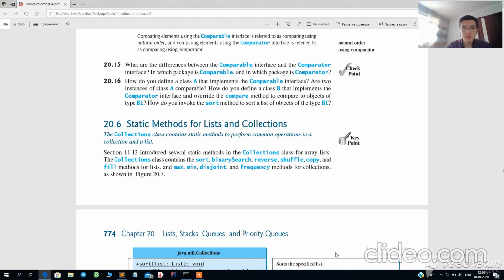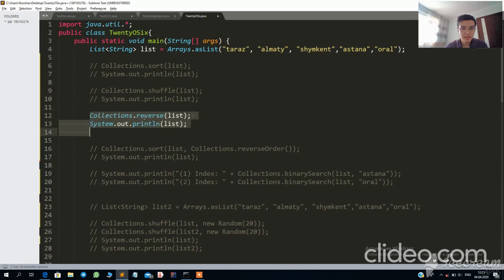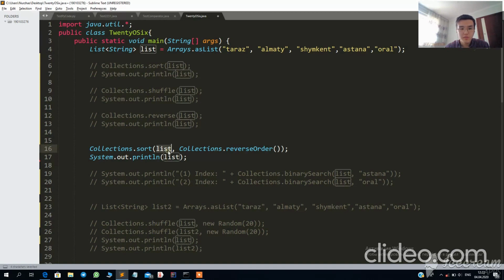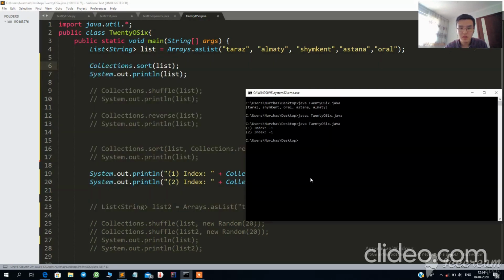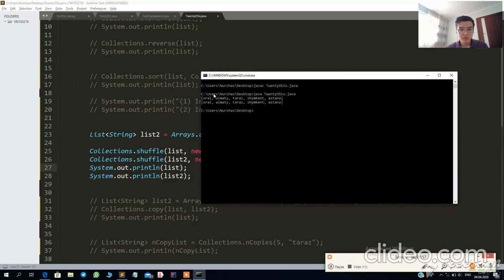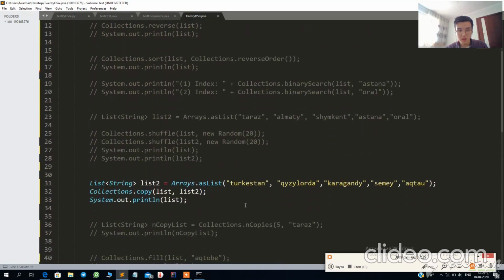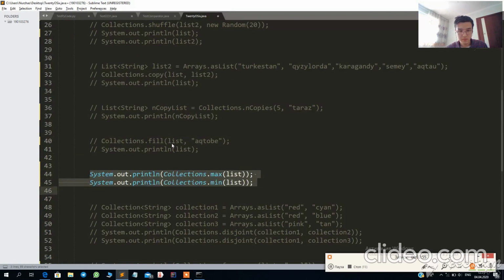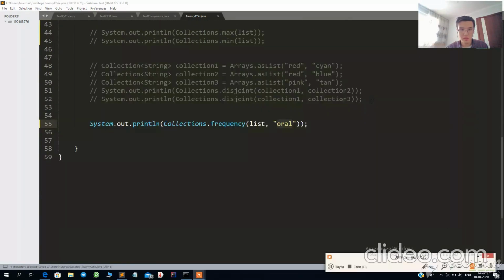Nurzhas Nurbayev - Static Methods for Lists and Collections